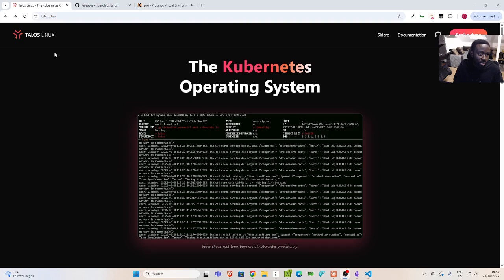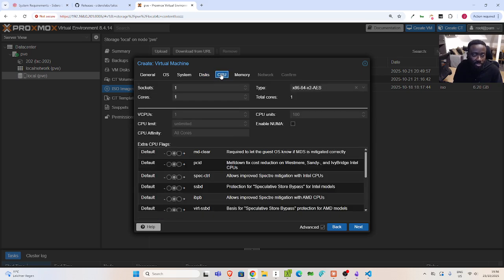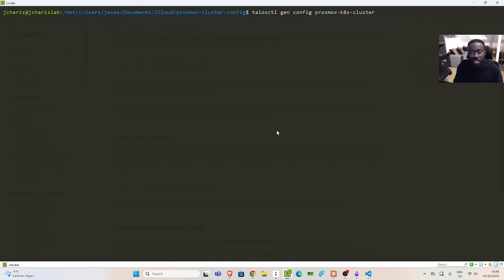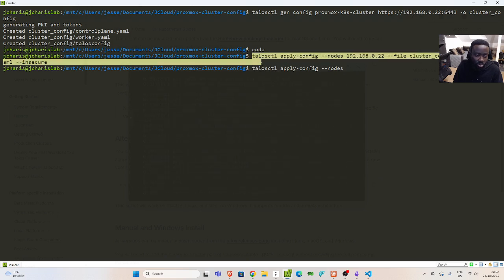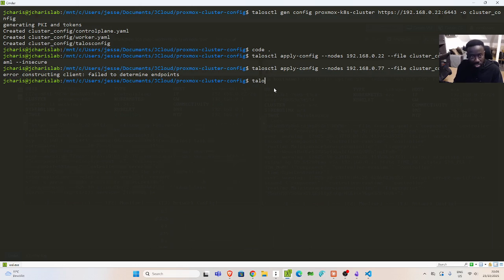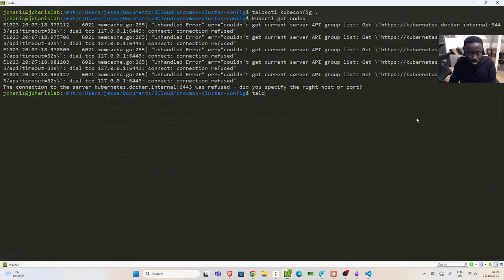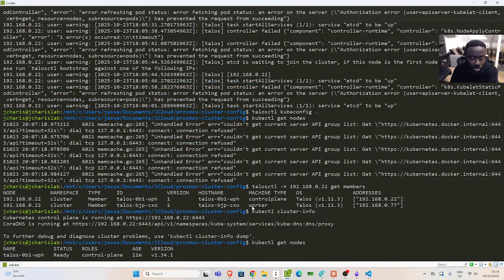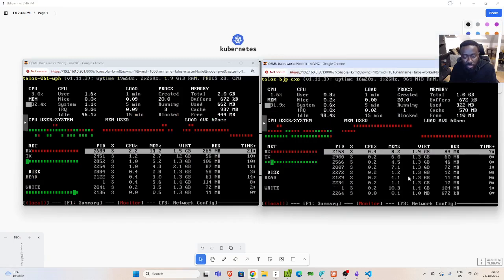Build a Kubernetes Cluster on Proxmox with Talos Linux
In this tutorial we will build a 3 node kubernetes cluster with Talos Linux - a kubernetes operating system on Proxmox VE.

⚡ Kubernetes Cluster on Proxmox with Talos Linux⚡ : The K8s Operation System

⏲️===TimeStamps===⏲️
0:01 Intro
01:30 Create ControlPlane Node VM
04:15 Talosctl
05:20 Generate Talos Configurations
07:30 Apply ControlPlane Configuration
08:51 Create WorkerNodes VM
11:10 Apply WorkerNodes Configuration
13:00 Generate kubeconfig
14:10 Fix Errors for kubectl
16:00 Managing the cluster with Talosctl & Kubectl
19:40 Recap & Outro

 JCharisTech